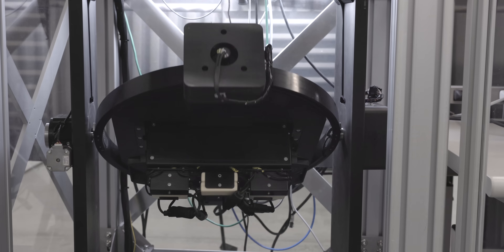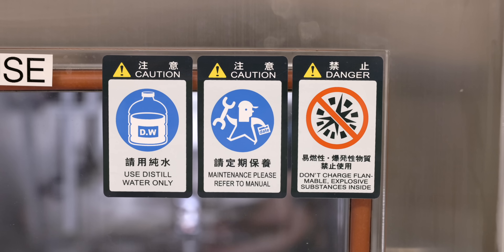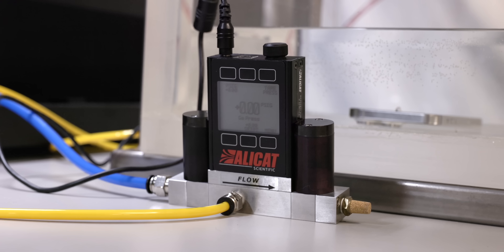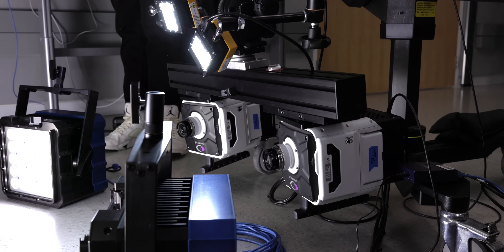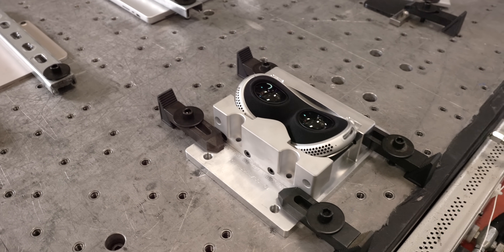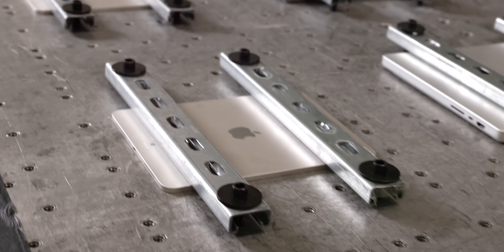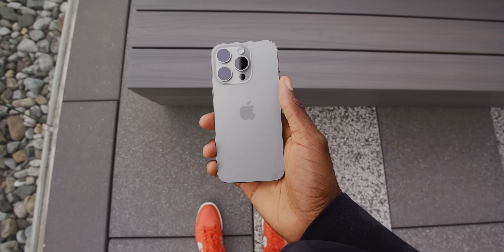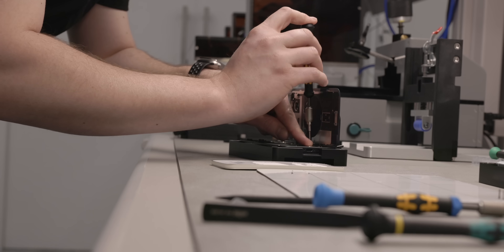I Visited Apple's Secret iPhone Testing Labs!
Where 10,000 iPhones are built and destroyed before the first one ships